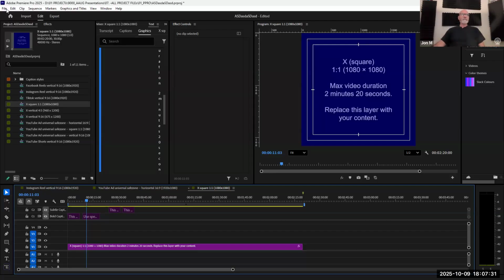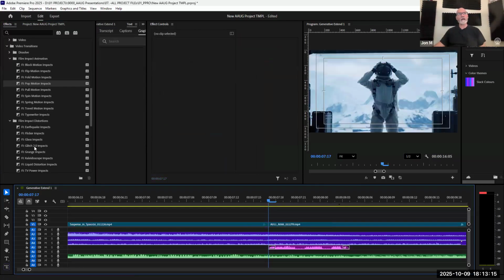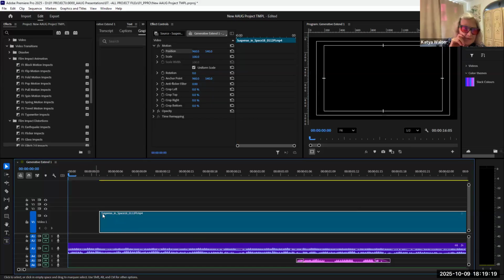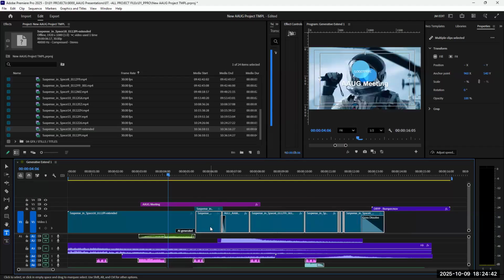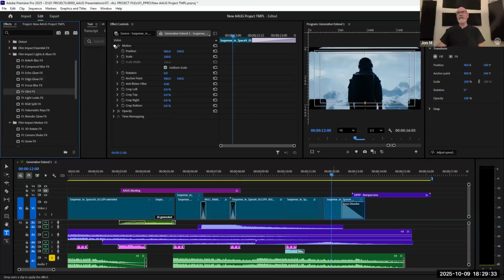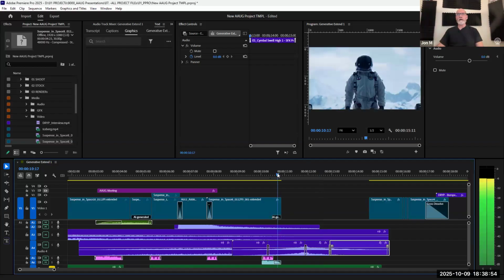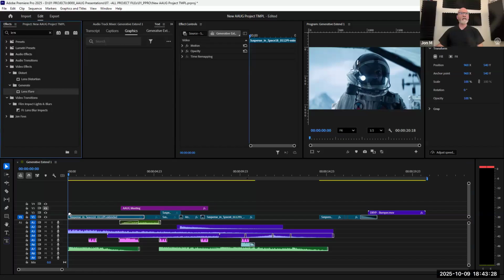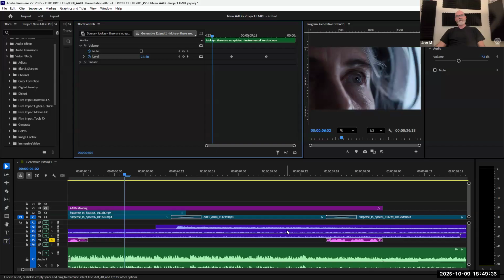Austin Adobe User Group - 2025-10, Premiere Pro v2.5 Deep-Dive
On Thursday, October 9, 2025 at 6 pm Central, online and free, Jon Merrifield will walk through what’s new in Premiere Pro 2.5—focusing on upgraded motion capabilities, audio editing, timeline playback improvements, and Adobe’s integration of more than 90 modern effects, transitions, and animations from Film Impact directly into Premiere Pro (no separate plug-in or subscription required). He’ll also demonstrate how to overcome or workaround common issues.

Please join us for this live, interactive meeting.

• How to find and use the 90+ new effects/transitions now bundled in Premiere Pro
• Smarter keyframing and animation tips, including track mattes in Premiere
• Creating, customizing, and re-using Mogrts directly from Premiere
• Practical speed/time-reverse approaches that won’t break your timeline
• Real-world workflow tweaks for cleaner audio edits and smoother playback

Jon Merrifield is a creative media professional specializing in VFX compositing and motion graphics. He runs Peli Studio (Austin-based, global clientele) and has worked on 1,000+ commercials, 100 music videos, 10 feature films, and extensive broadcast design. He also produces episodic promo content for tech clients such as Salesforce DirecTV as well as trains/consults in After Effects and Premiere Pro for Lumenbrite Digital Design Training.

The Meeting Location
The Austin Adobe User Group meets online on Zoom for our monthly FREE presentation every second Thursday at 6 p.m. CST. It’s in the same room as always.